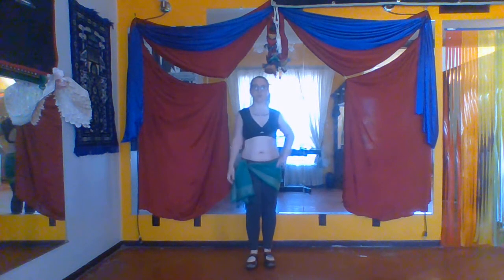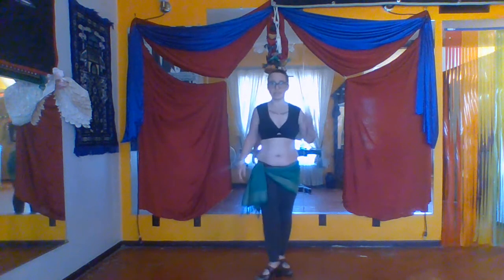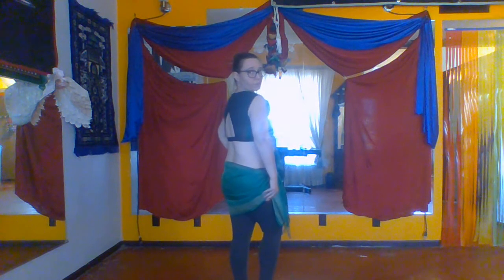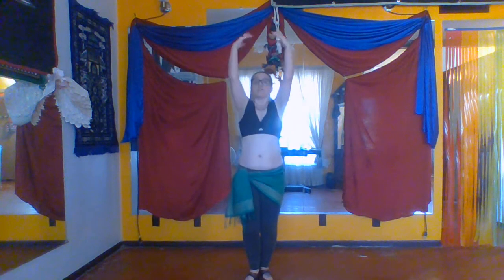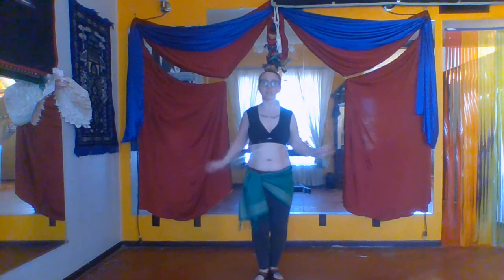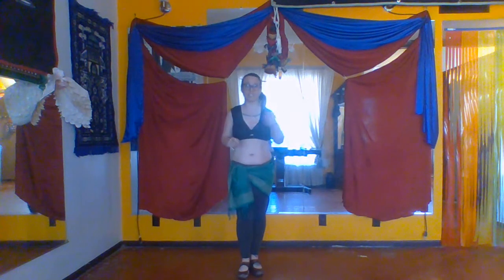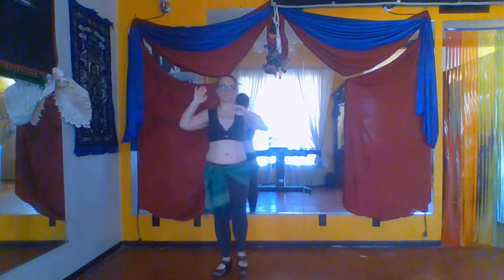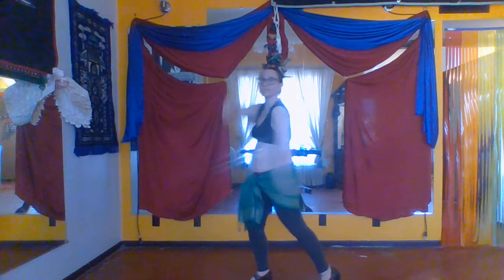bint Hazine Bellydance - Simarik / Widow Maker - Choreography Breakdown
I take it back, apparently this is one of my original choreography. I had totally forgotten that I did this for a client's quincinera!

Ready to dive deeper into belly dance? Check out bint Hazine Bellydance by Czep, for the FULL beginners course!

Welcome! 💕

Welcome to the Simarik Choreography Playlist! In just minutes, you'll learn the foundational belly dance moves: sensual movements, troupe dynamics, and footwork, blended into a beautiful beginner-friendly routine you can dance with! 💃

Whether you're completely new to belly dancing or just brushing up on the basics, these videos will help you feel confident, graceful, and connected to your body. 🌸

🔥 What You’ll Learn in This Lesson:
✔️ Pop Movements – Fresh, modern, and great for warming up
✔️ Troupe Dynamics – Learn the nuances of moving with a troupe
✔️ Footwork – Build traveling concepts and musicality
✔️ Beginner Routine – Dance along with us!

Ready to experience the joy of belly dance fitness? Let's move! ❤️‍🔥

YOUR bint Hazine Bellydance MEMBERSHIP INCLUDES:
✨ On-Demand Belly Dance Workouts
✨ Apple & Android Access
✨ Live New Classes Weekly
✨ Ad-Free, Anytime Access
✨ Exclusive Challenges & Events
✨ Custom Choreography

MORE BELLY DANCE WORKOUTS 💃
▶️ Beginner's Tutorials: Learn the Basics
▶️ Full-Body Workouts

I'm Jenn Czep - professional belly dancer, certified yoga instructor, and guide to creative movement. I help you discover the transformative power of belly dance, from your first shimmy to advanced technique.

Let Creativity Move You!
Czep✨